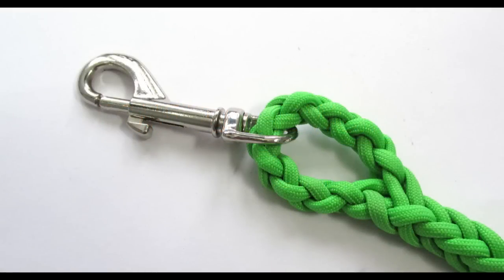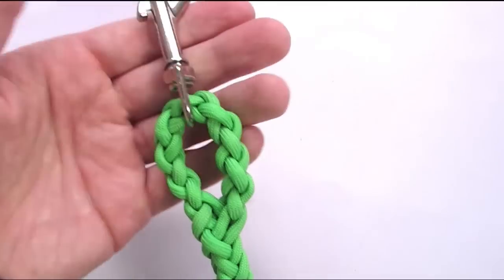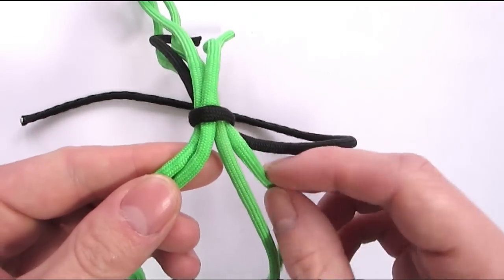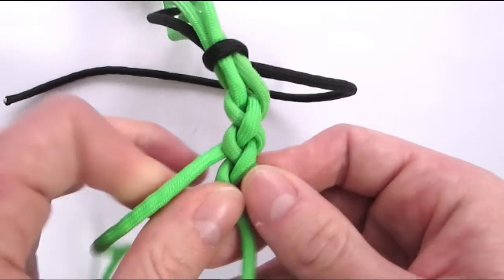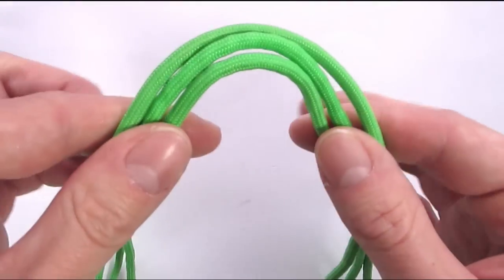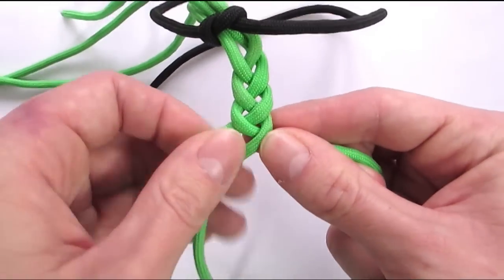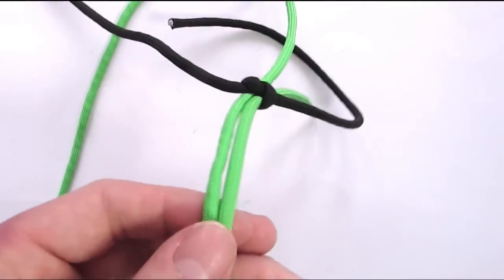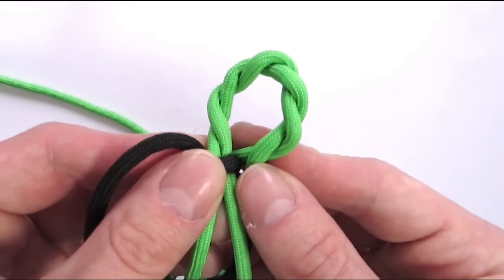How to start a braid using a loop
This video shows a well known technique for forming loops at the start of a braid. This start is common for braiding leashes, lanyards and the likes. It allows you to secure a snap hook or a ring inside the loop, or the loop can be used as is.

In the video I demonstrate how to form a loop for an 8, 6 and 4 strand braid.
You can then apply the same principles on braids of different numbers of strands.
When using an odd number of strands in a braid, we add one more strand and make the loop as an odd numbered braid, then drop a strand.